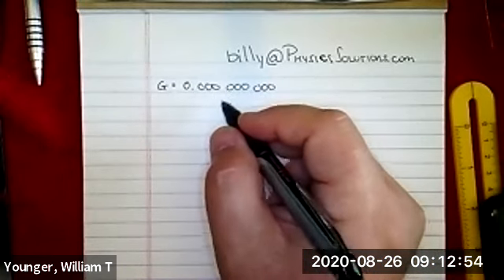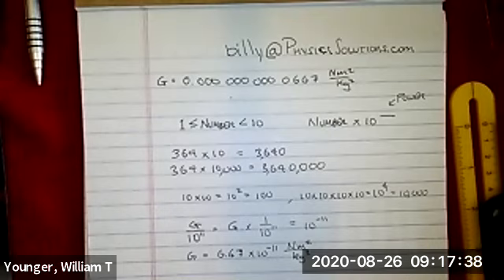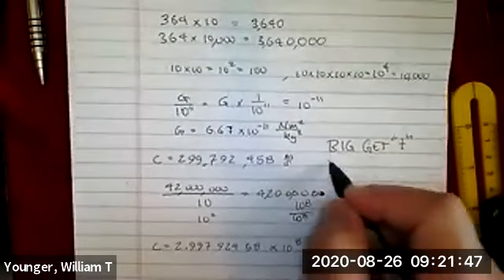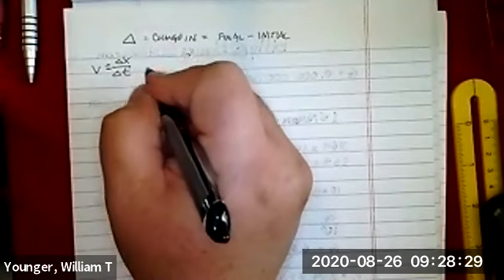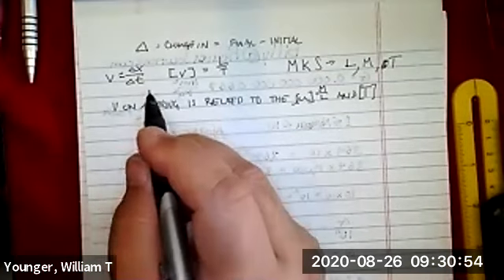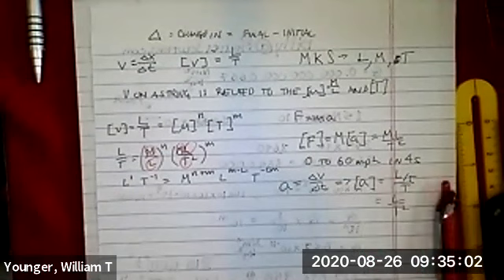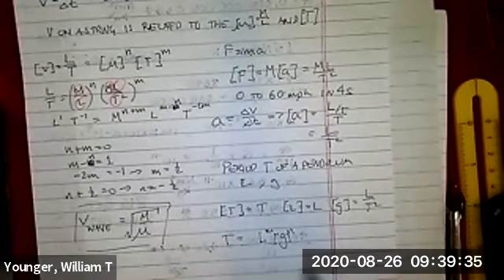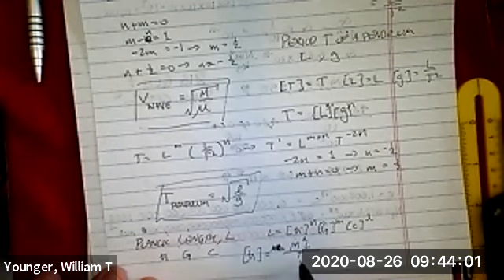Scientific Notation And Dimensional Analysis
In this video I show how converting numbers from standard notation to scientific notation is just equivalent to multiplying by 1. If the number is much bigger than 10 you divide it by some power of 10 to make a mantissa that 1 is less than or equal to the Mantissa is less than 10. To keep from changing the value you also have to multiply by that power of 10.

Then I show how dimensional analysis can build hypotheses about formulas.